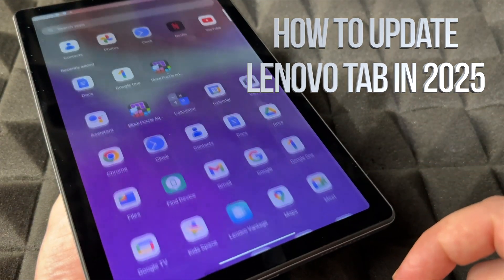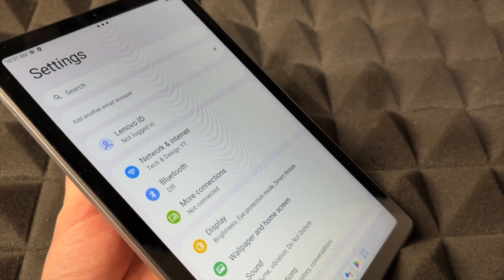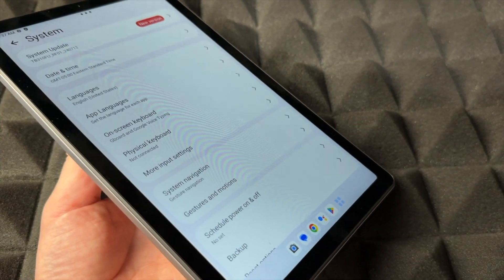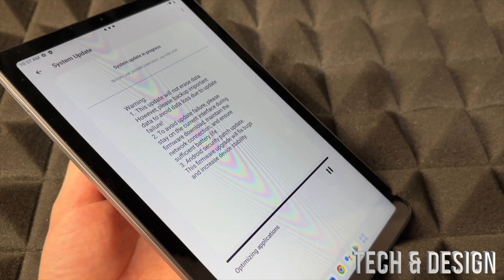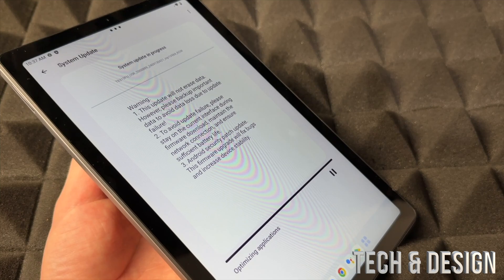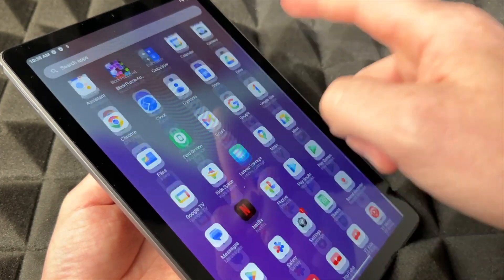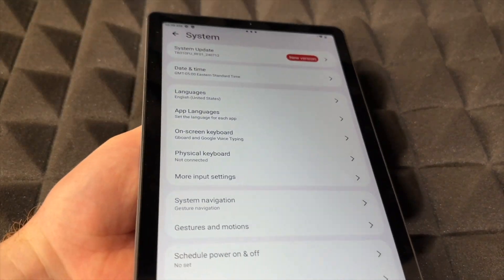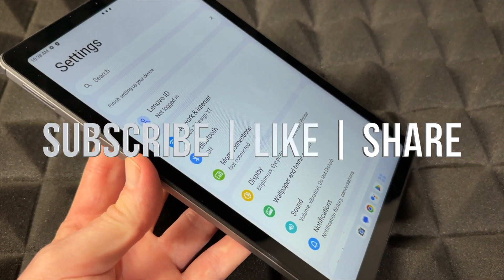How to Update Lenovo Tablet in 2025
lenovo Update Lenovo Tab